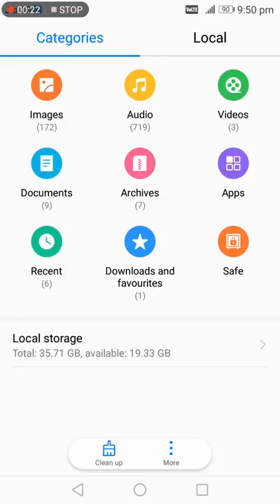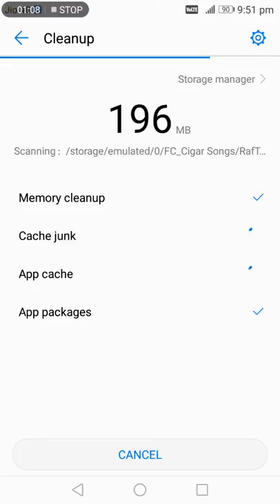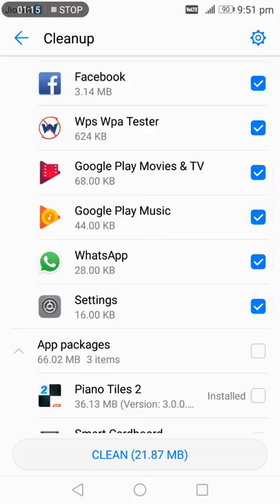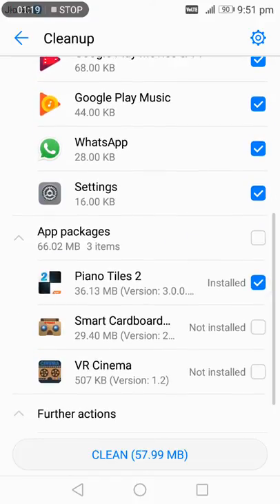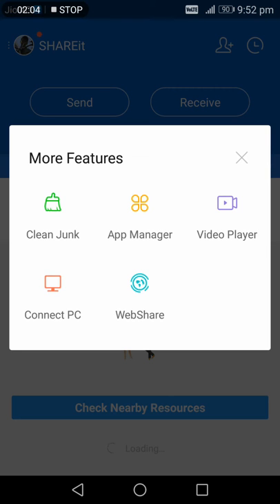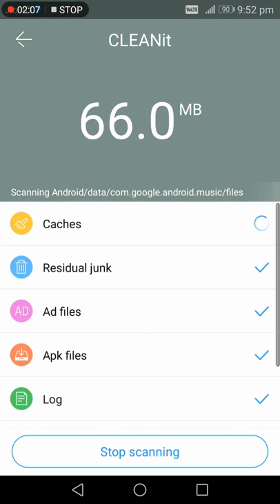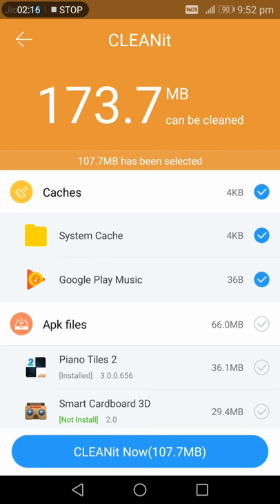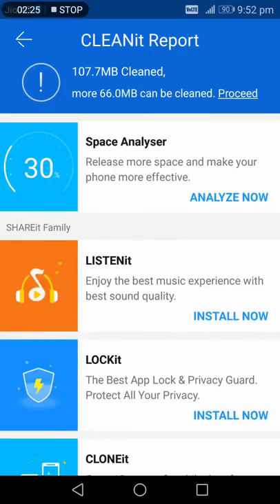How to analyze the space and cleanup for the memory of your device.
Helpful for mobile lovers